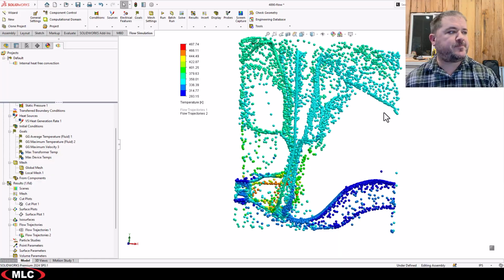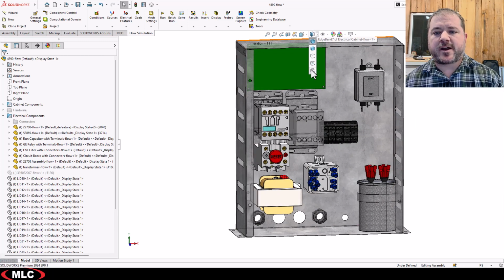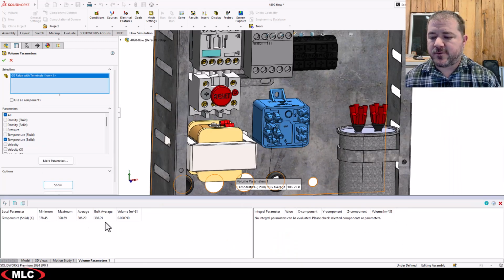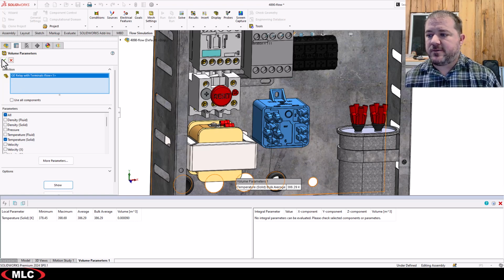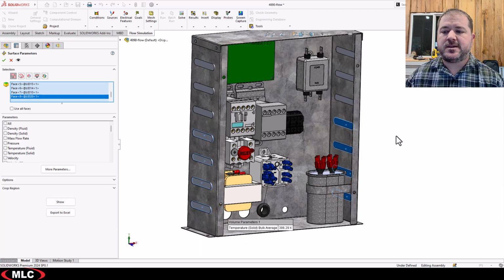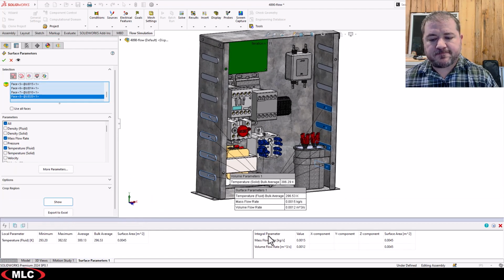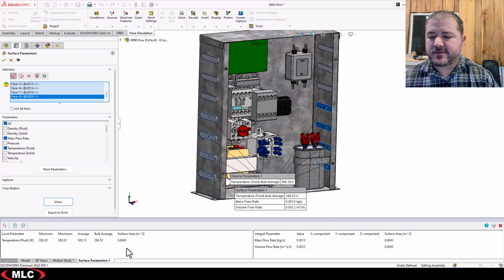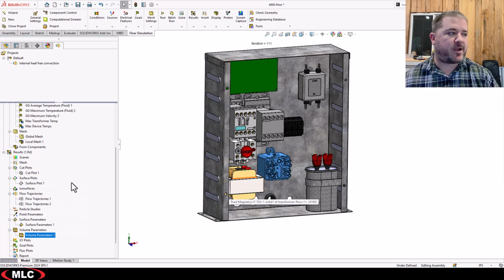How to Calculate Measurements in CFD | SOLIDWORKS Flow Simulation Integral & Discrete Parameters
Flow Simulation CFD studies create a ton of information, but to make decisions and reports you need specific measurements and numerical data.  Goals are often used to monitor and measure information, but the data can be collected at any time afterward from the results using Parameters.  Data can be calculated at a point, surface, or volume quickly and displayed or exported to a spreadsheet.  Discrete parameters are measured directly like pressure, temperature, or velocity.  Integral parameters are time-based like volume flow rates.